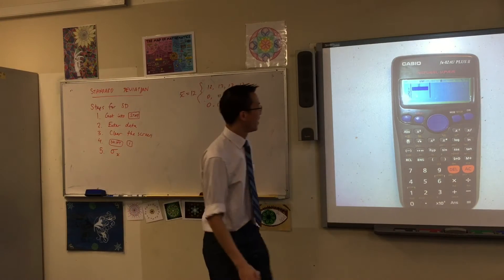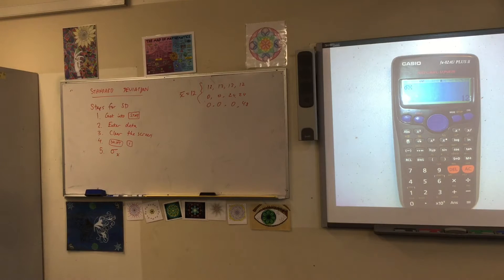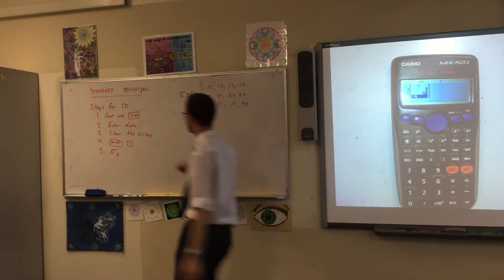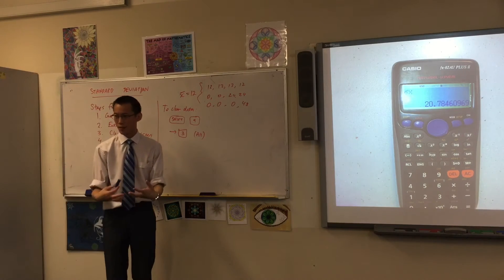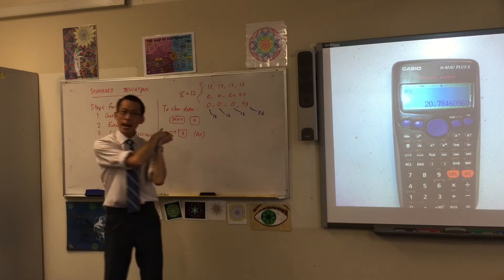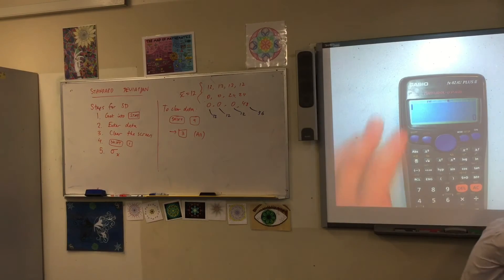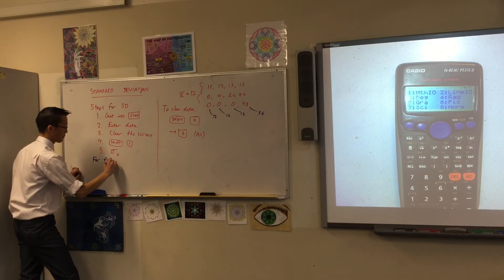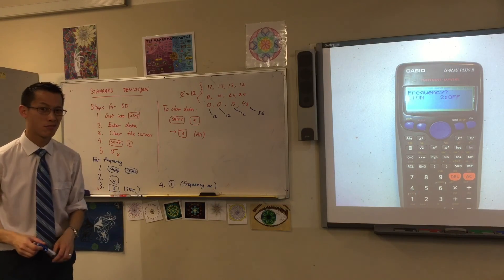Standard Deviation (2 of 2: Comparing a New Data Set)